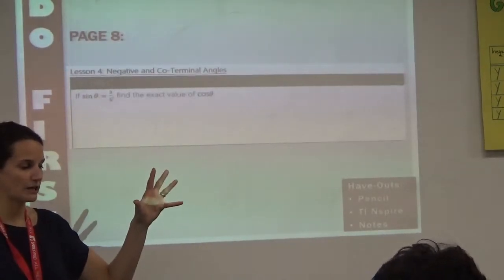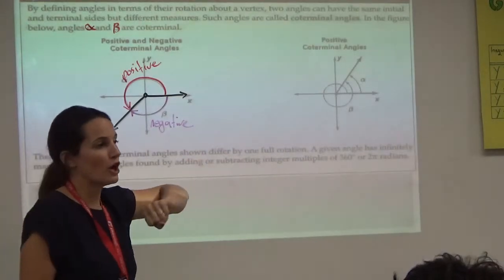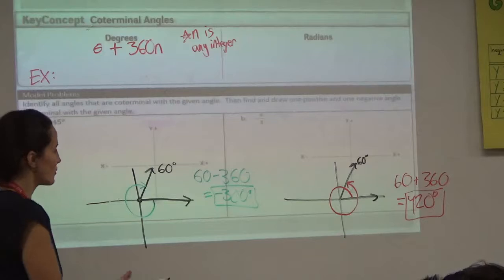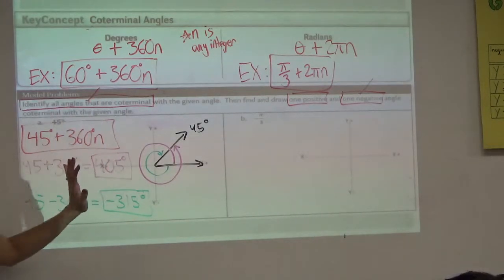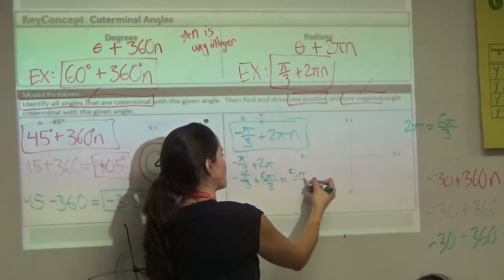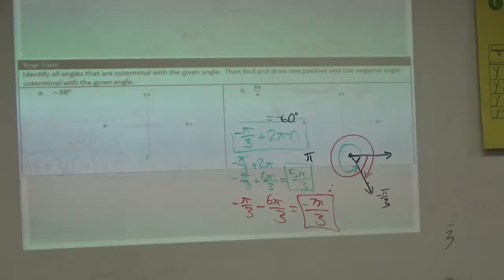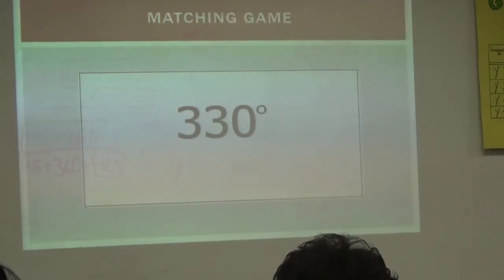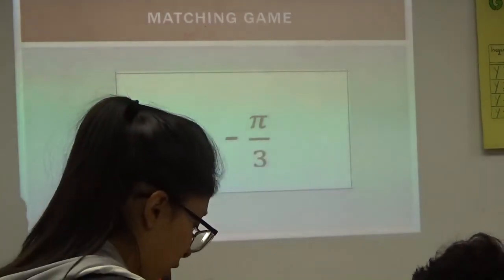Lesson 04 – Negative and Coterminal Angles